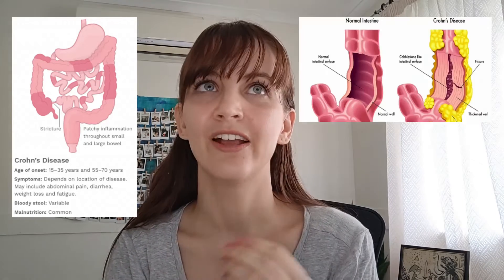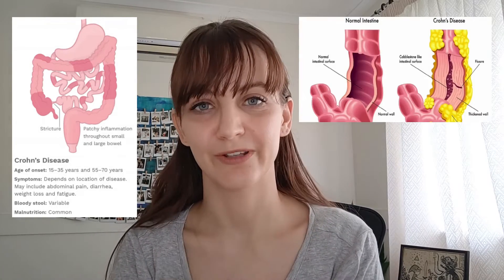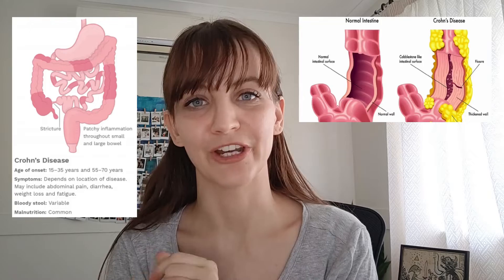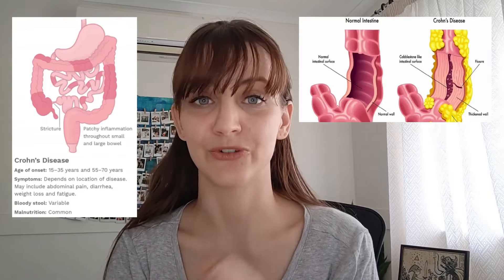Crohn's Disease 101 | Inflammatory Bowel Disease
Inspired by several doctors on the internet, I wanted to make this channel to add my voice to the conversation about medicine, health and life!

I am a board certified General Practitioner - that is to say, I recently obtained my fellowship in the Royal Australian College of General Practitioners. Regardless of my qualification, I will be the first to admit that I am human and am bound to make mistakes. Let's learn together!

If you have any questions or videos you would like me to make, please let me know!

Remember - any advice I give here is meant to be taken as general advice, not tailored to your circumstances. If you have any questions pertaining to your own health, please seek the aid of your own doctor!

Filmed On - Oppo Find X3 Neo